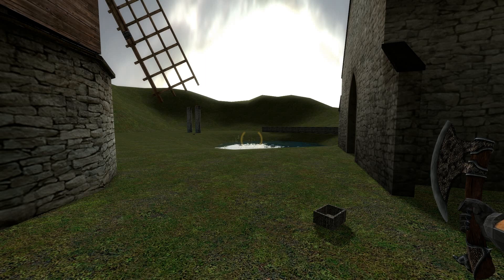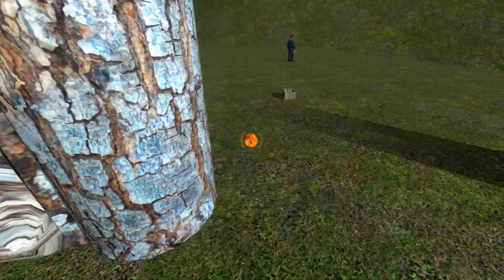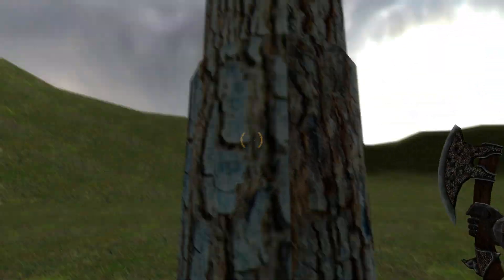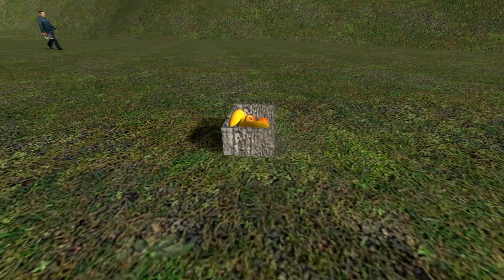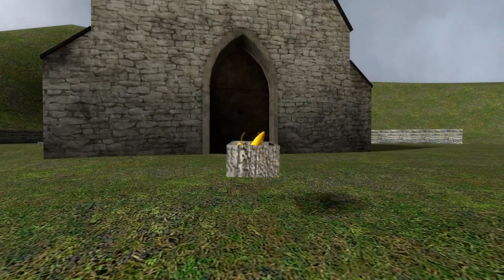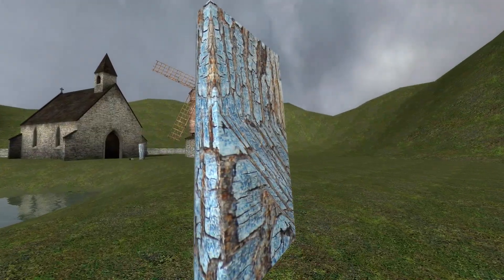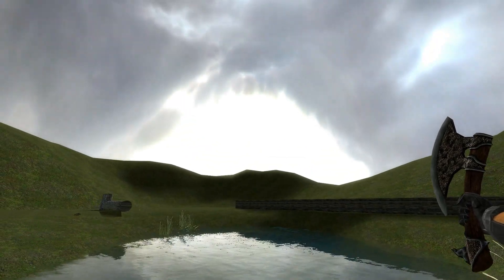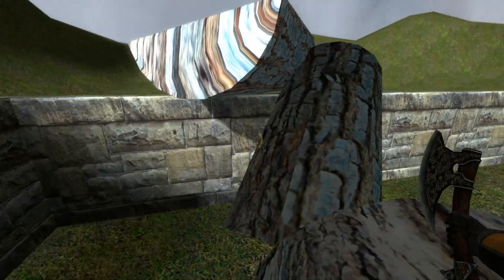♛ ADAPT - Indie Game Development - ADAPT - Indie Game Development - ADAPT Update Overview #1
Just a little hurdle on the game development, i'm trying to get it so that when the "tree" breaks into gibs, they should interact with each other and the player, working on it

We also have a category on my forum where you can leave suggestions and feedback

Join us @